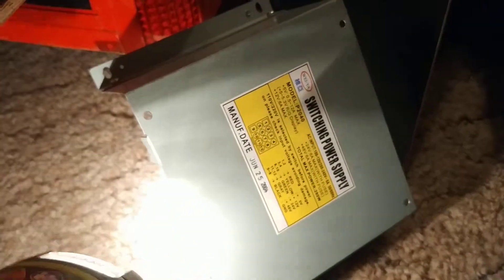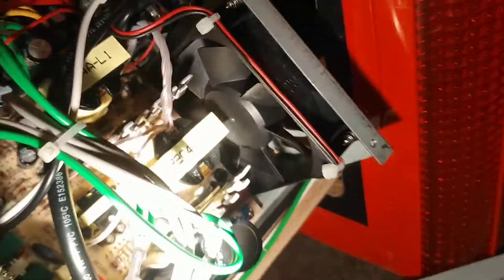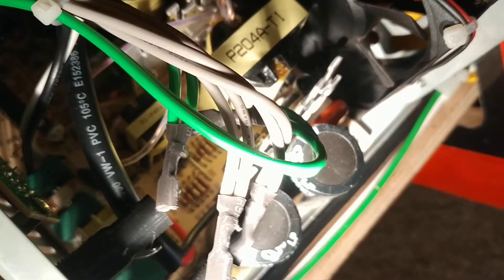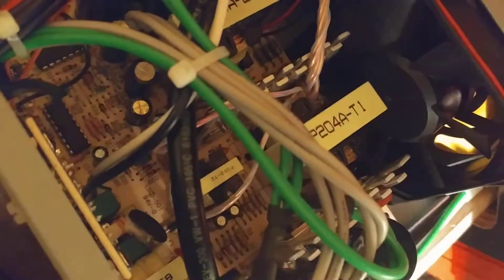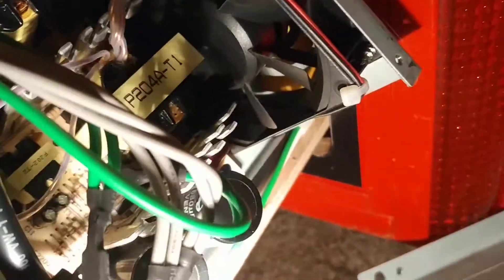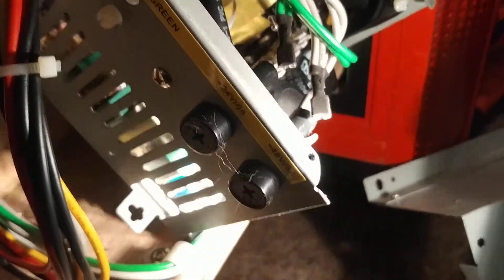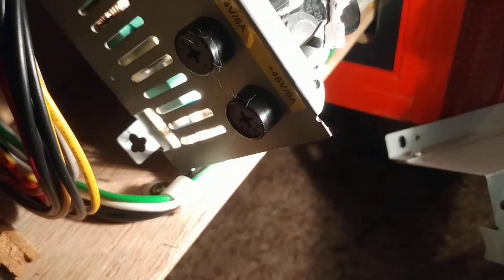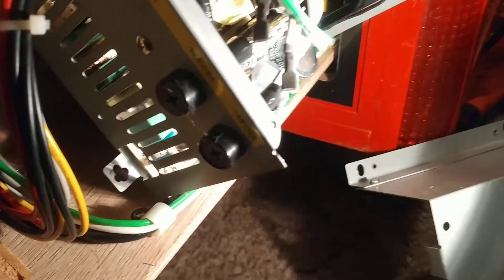telephone claw machine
not sure how the wires go.